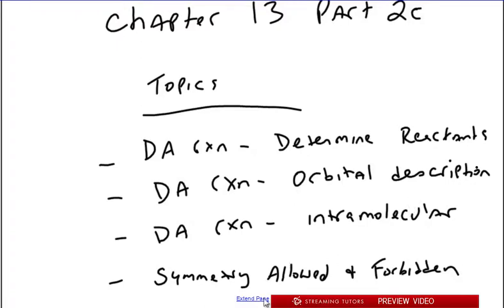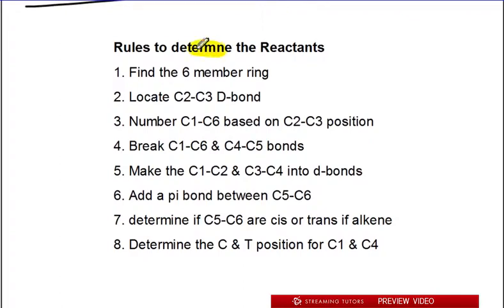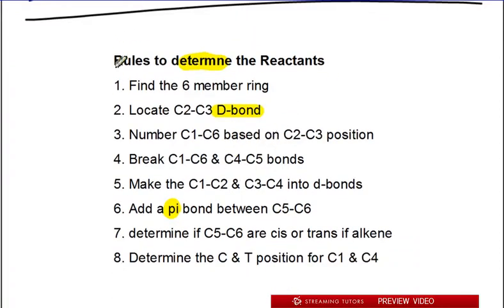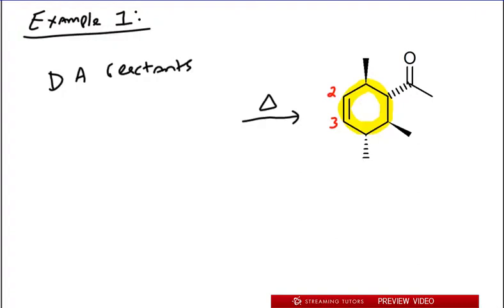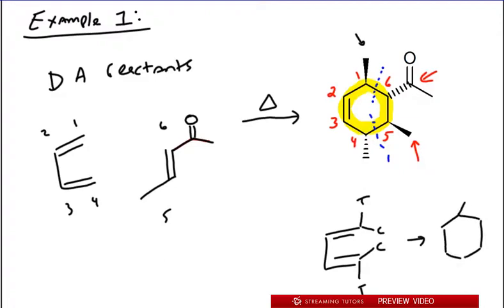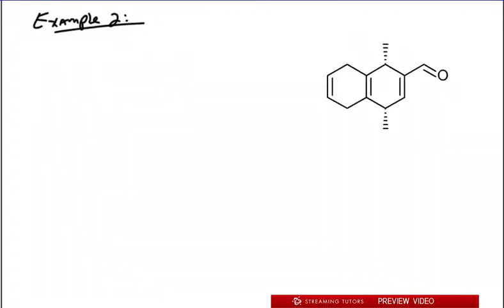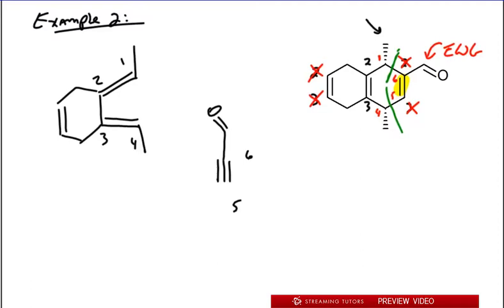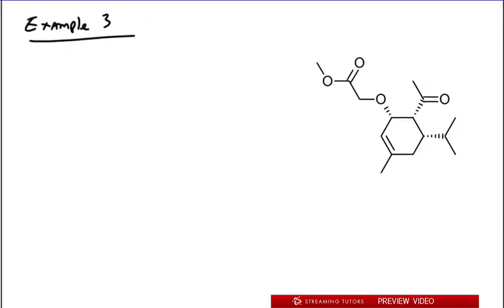Conjugated Systems Part 2 Section 3 Diels Alder Reactions Determine Reactants,